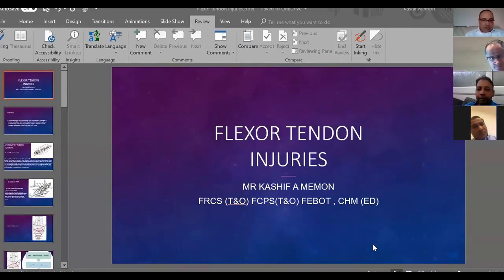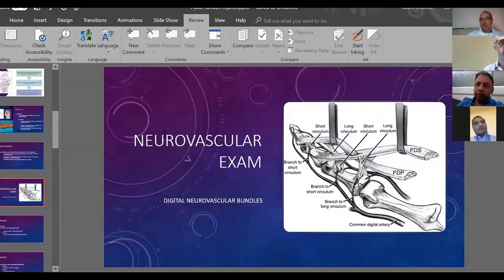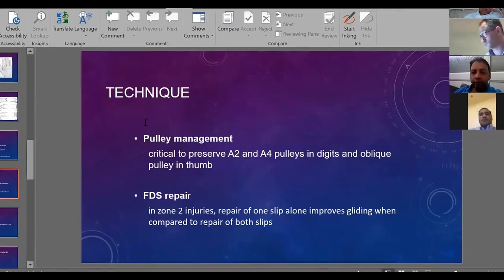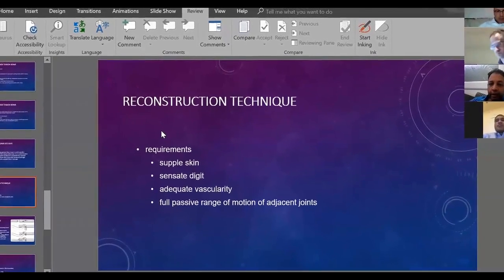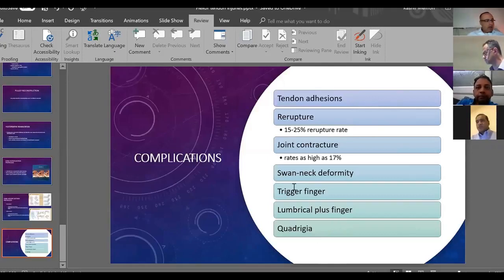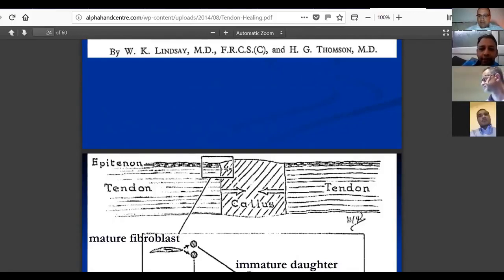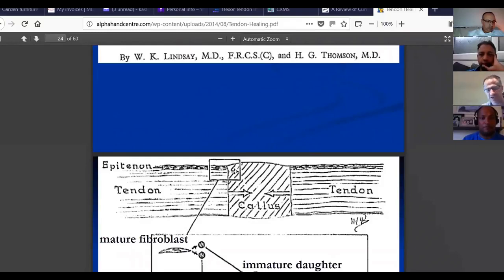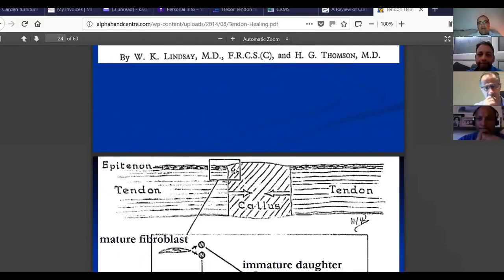Flexor tendon injuries for Orthopaedic Exams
Kashif A Memon.